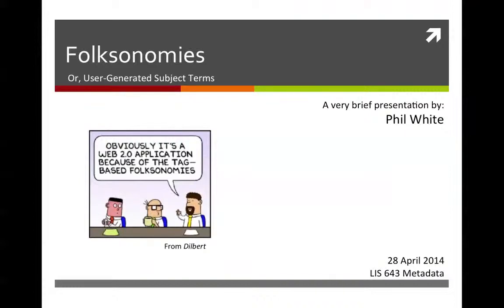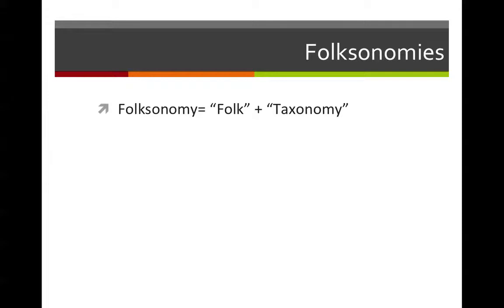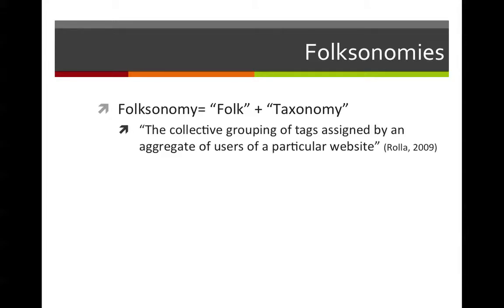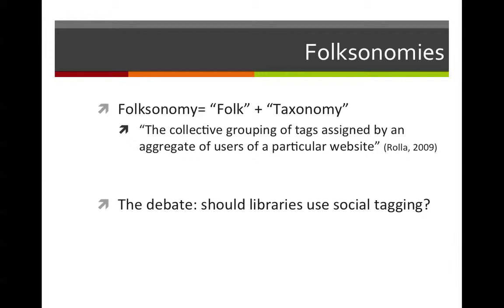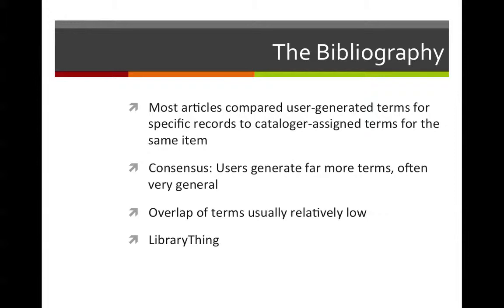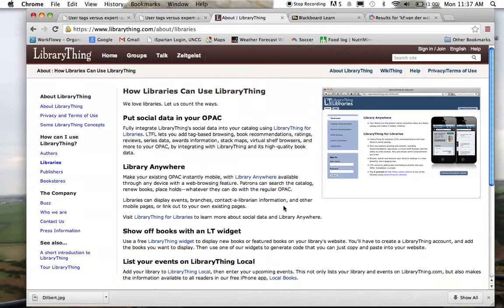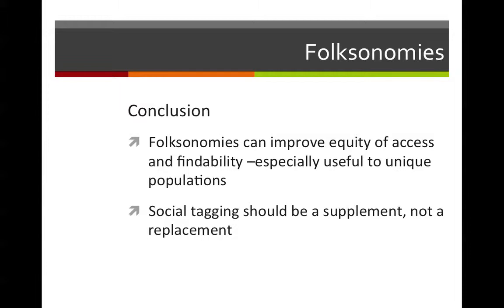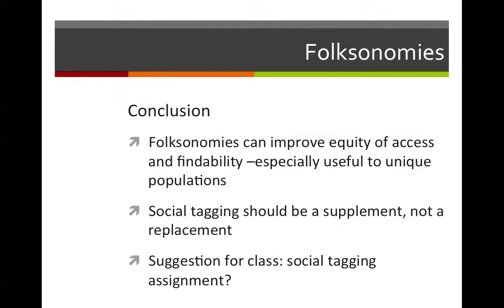LIS 643 Assignment 5 Presentation: Folksonomies. By Phil White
Phil talks about LIS 643 Assignment 5, an annotated bibliography on folksonomies.